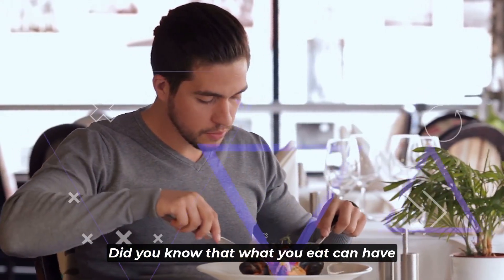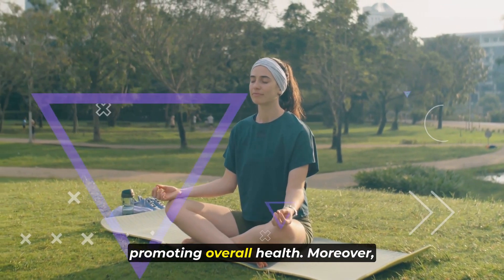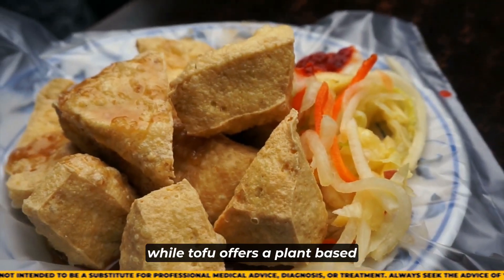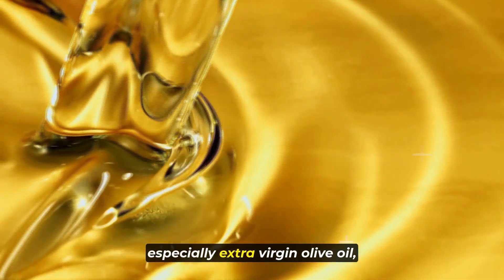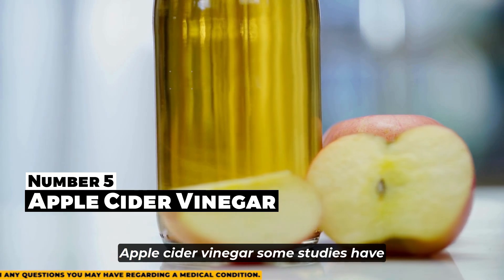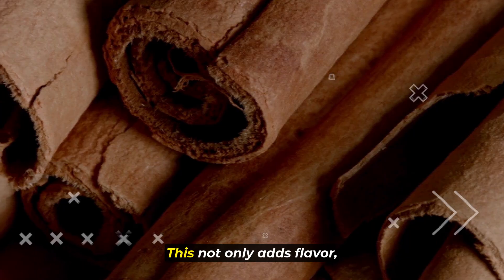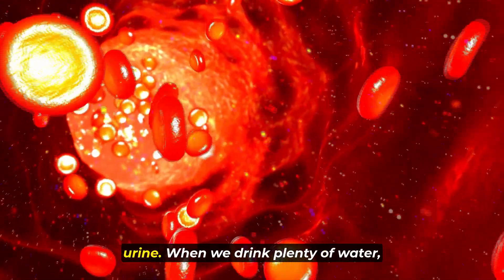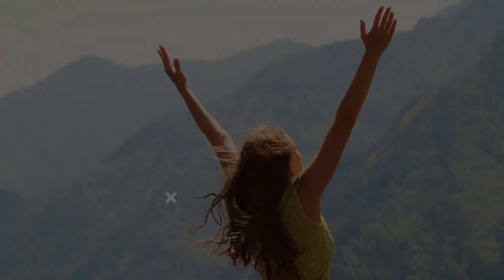How to lower blood sugar fast with food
In this informative video, we explore effective strategies on how to lower blood sugar levels quickly using food! Discover the top foods that can help stabilize your blood sugar, along with meal ideas and snacks designed to promote healthy glucose levels.

We’ll also share tips on portion control, timing of meals, and the importance of fiber in your diet. Whether you’re managing diabetes or just looking to maintain balanced blood sugar, this guide is packed with practical advice to help you achieve your health goals.